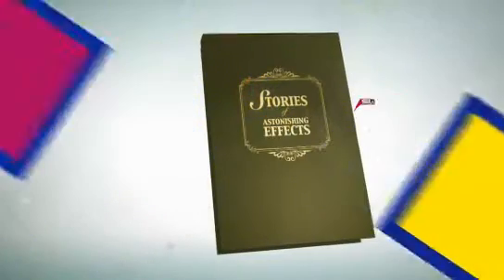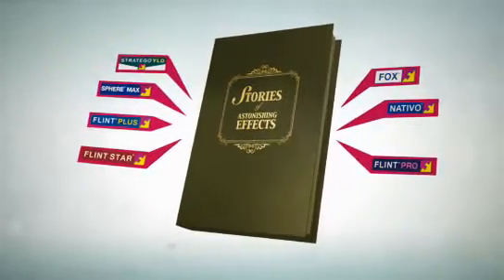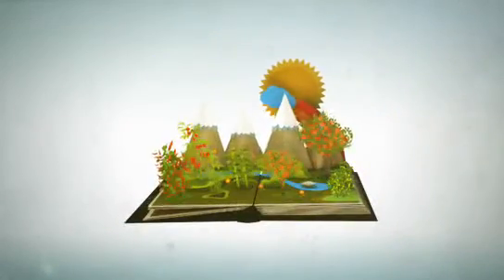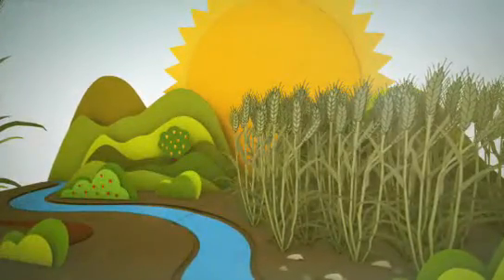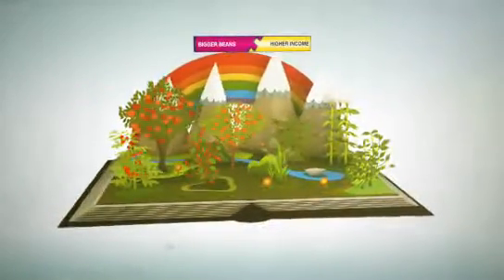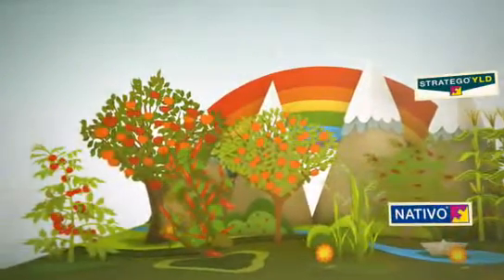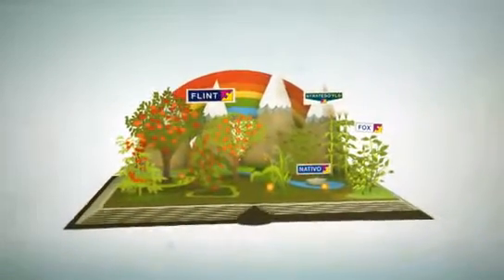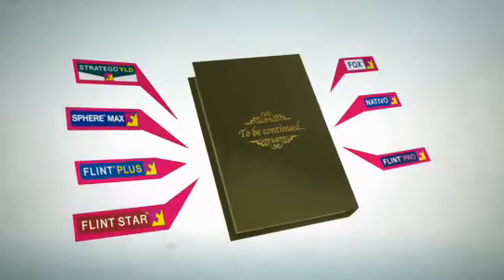Nativo Brand Family History